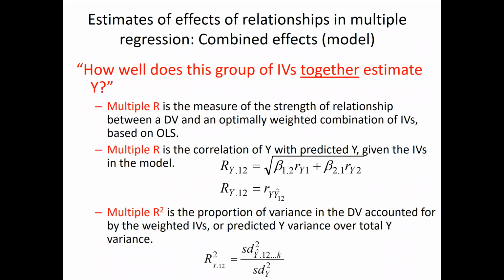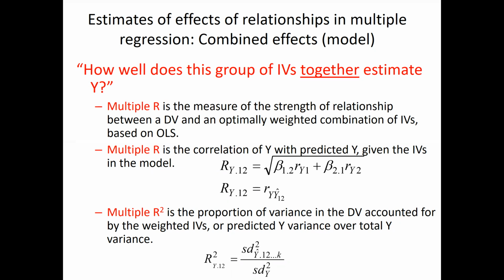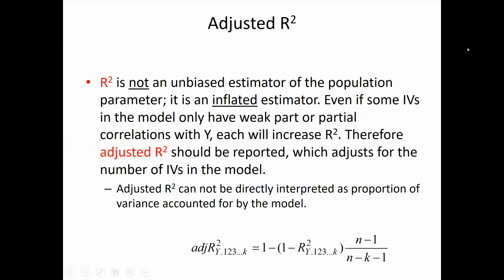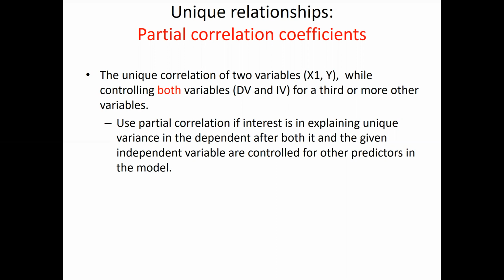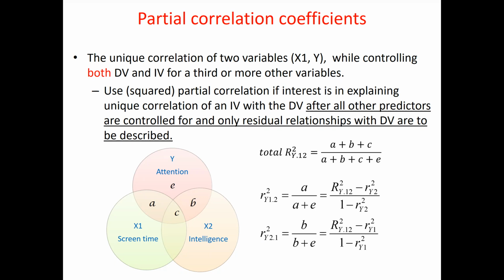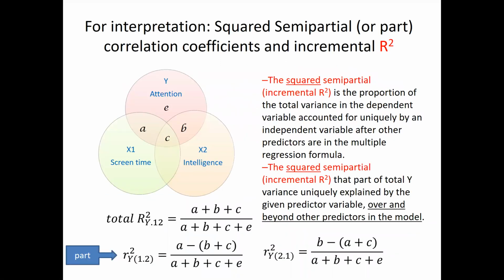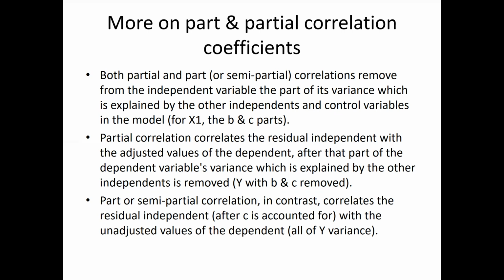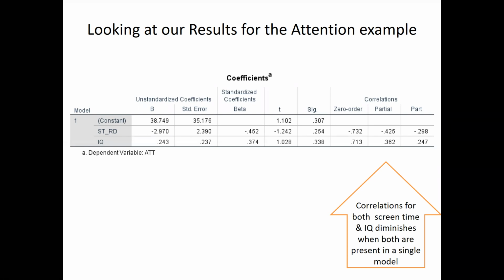Multiple regression: multiple, partial, and part correlations